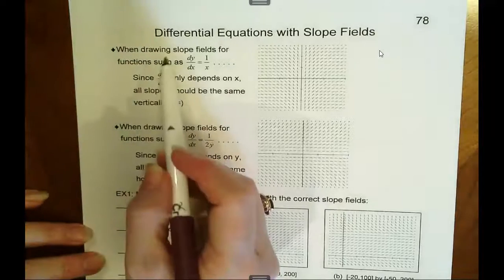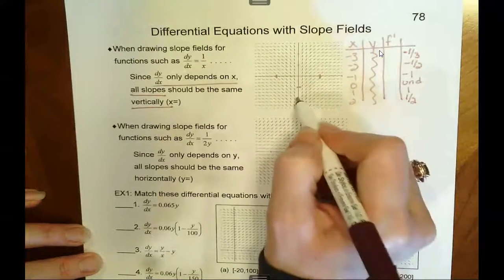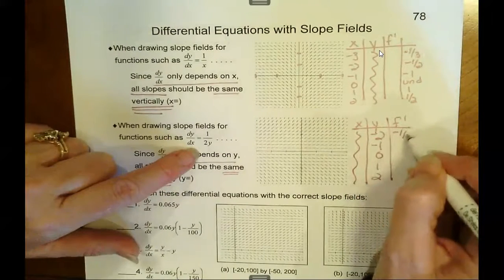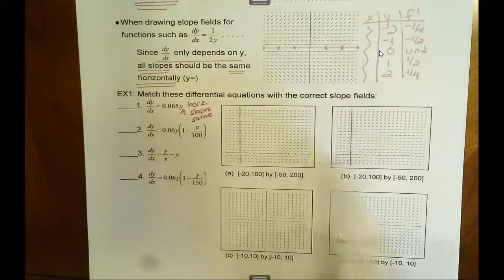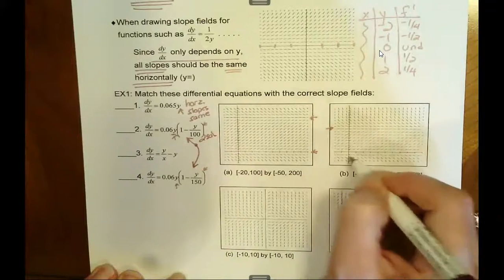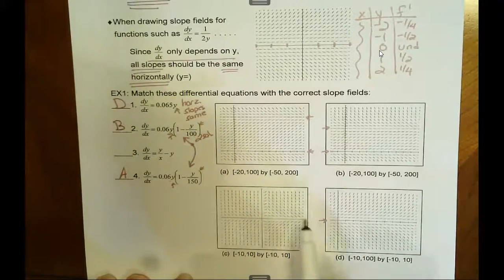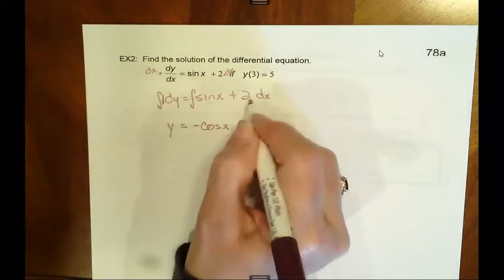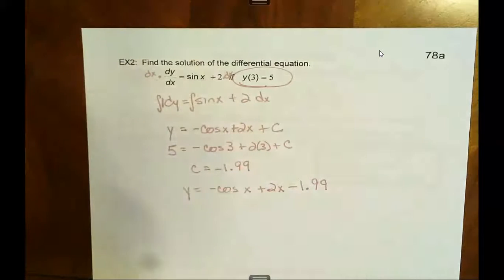N#78 Differential equations and slope fields